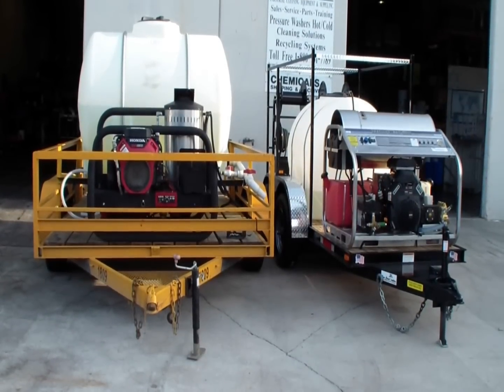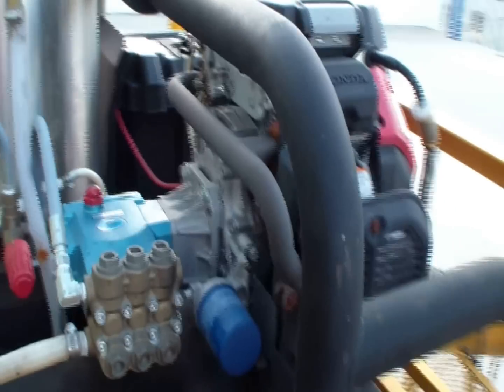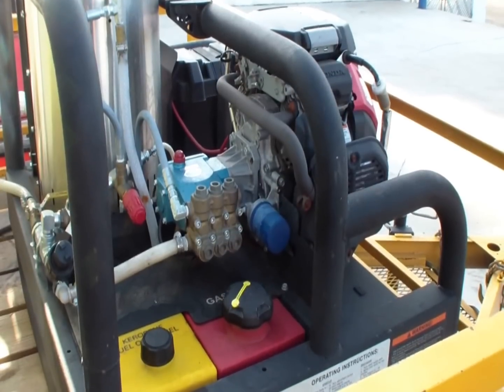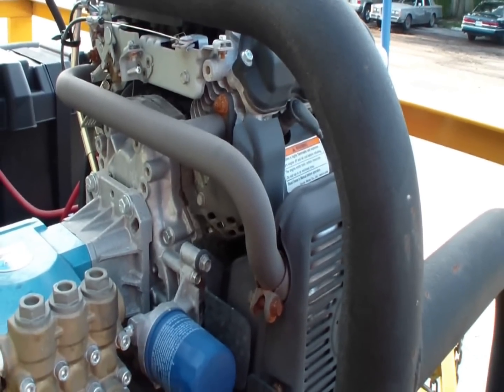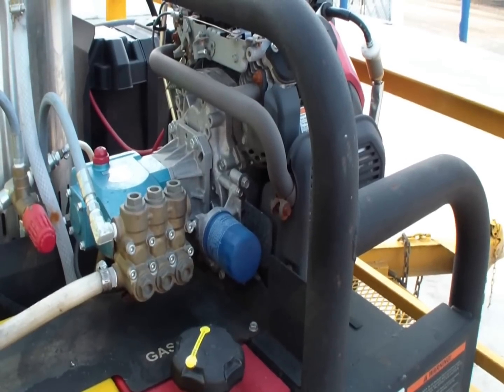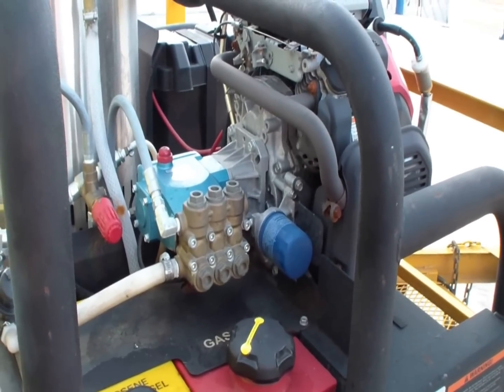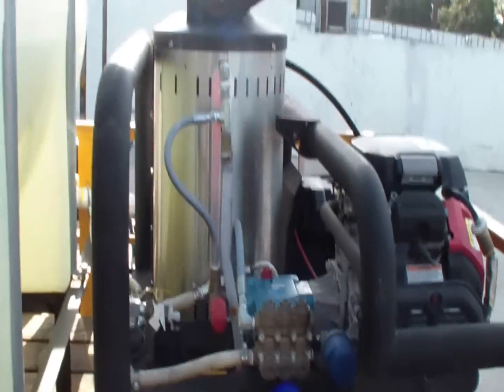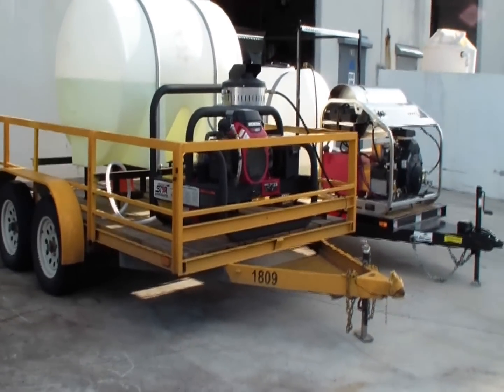Direct Drive Pump Verses Belt Drive Pressure Washer Pumps. Dan Swede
Difference between a direct drive and belt drive pressure washer pump.

Belt driven pumps can rotate up to one million less times day, compared to a high speed direct drive pump. Rotational speed is measured by RPM's or Rotations Per Minute, this is when a pump or motor make one complete 360 degree rotation.

I will try to explain it this way, think of driving your car or truck on highway at 65 (MPH) miles per hour that is stuck in 1st gear. You can only image the damage that you would do to your vehicle. That is what it is like for a high-speed direct drive pump day after day. Belt drive pumps are just the opposite; they are compared too driving in 5th gear when on a highway no problem, everything is running at a low RPM.

The normal operating temperature of air-cooled engines like Honda, Kohler and Vanguard is around 350° to 400° degree Fahrenheit.  That extreme amount of engine heat transfers directly into the pump. That is enough heat to cook a turkey in a few hours. Think of leaving your pump in an oven set at 350° F. for hours, scary thought! Belt drive pumps have no extreme heat transfer problems. The pump is not connecting directly to the engine or is it in the path of 350° F. airflow (air-cooled engine). Air is drawn in from the front recoil side of the engine and then passes over the outside cooling fins of the engine and exits around muffler side of the engine at around 350° F. plus. Take a look at a belt drive pressure washer you will see how pump is isolated from the heat of the engine.

Vibrations from the direct drive pump mounted to the engine also can increases pump wear and can often damage the crankshaft of the engine. Very often when we pull pumps off the engines the crankshaft keyways are damaged, some pumps actually fuse themselves to the engine.

• Refuge/garbage trucks
• Commercial retail trucks
• Farm equipment
• Municipal and school buses
• RVs
• Car haulers
• Tankers

• Landa
• Hydro-Tek
• Ramteq
• Pressure Pro
• FMS

Dan Swede
Sales manager.